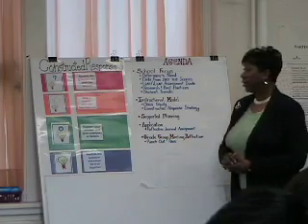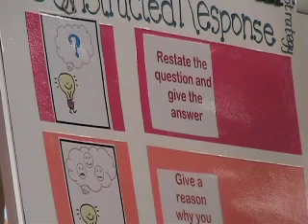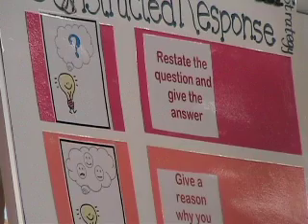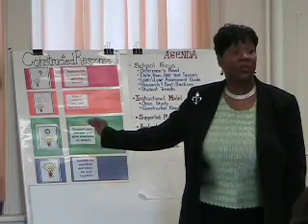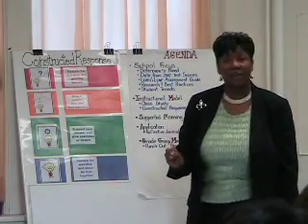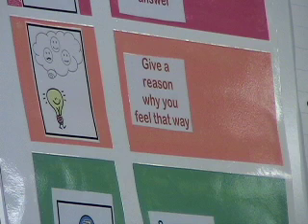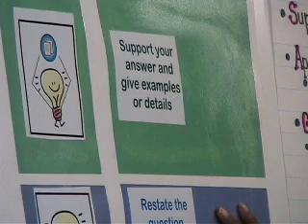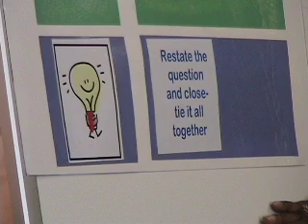ES PLC 4